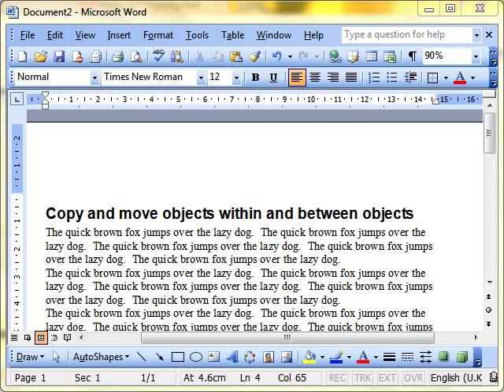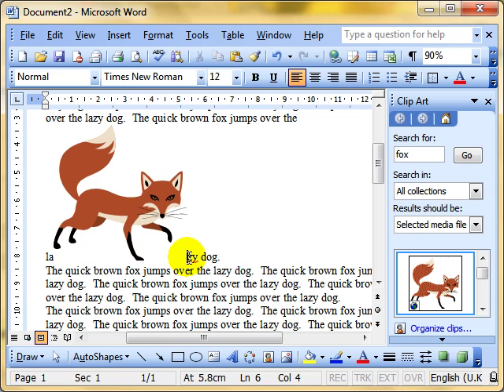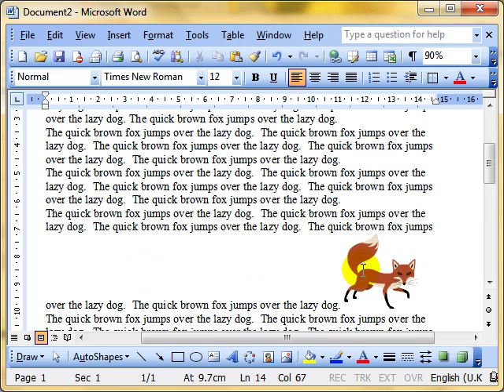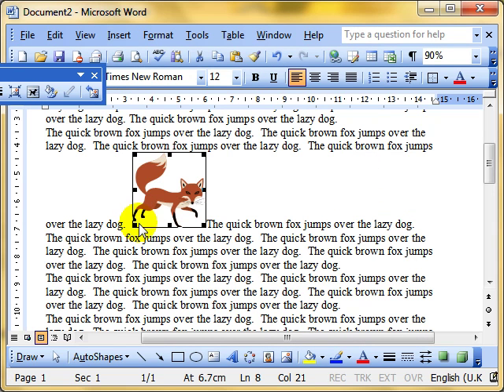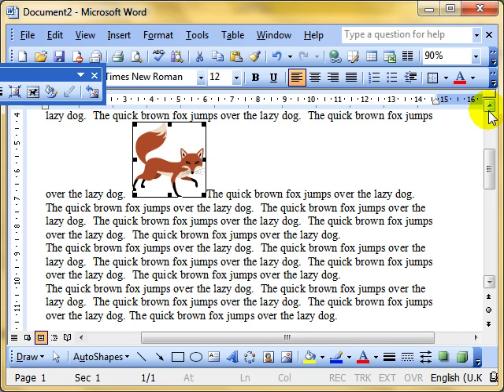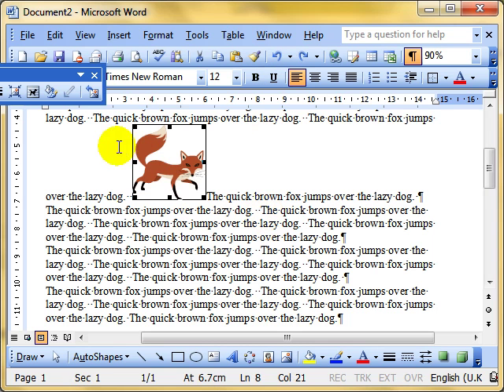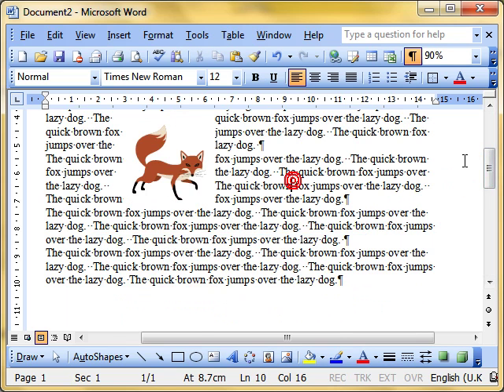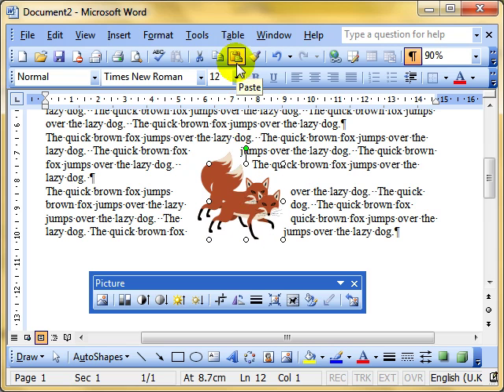Word 3433 Copy and move an object between documents and text wrapping Microsoft word 2003 ECDL ITQ2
Word 3433 Copy and move an object within and between documents and text wrapping Microsoft word 2003 ECDL ITQ2